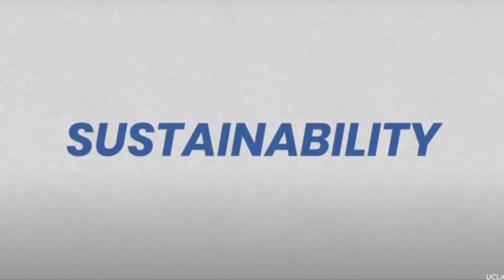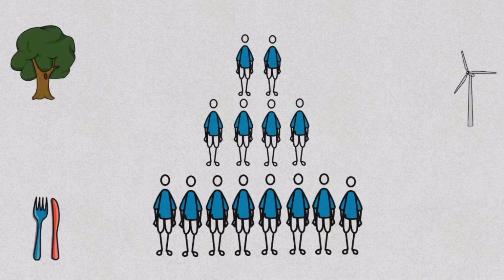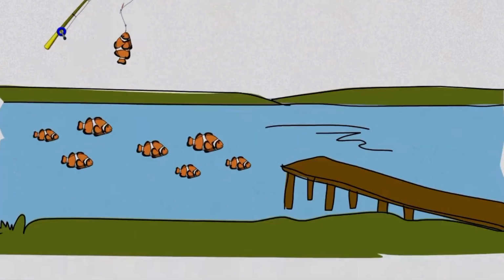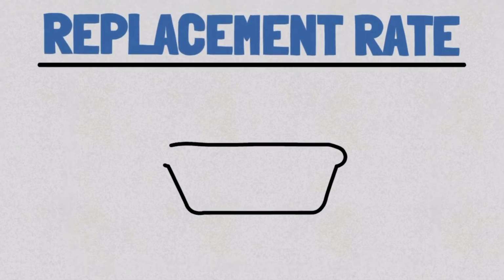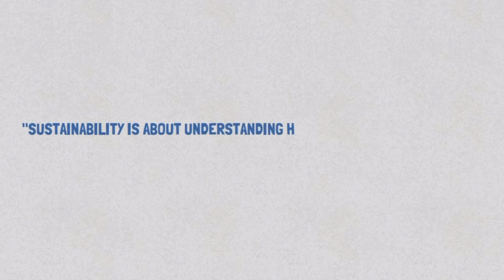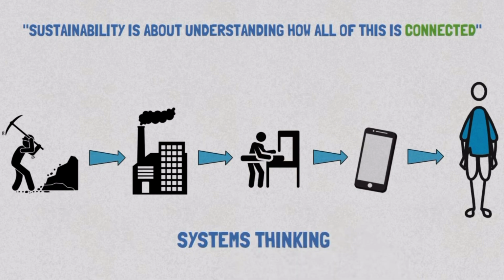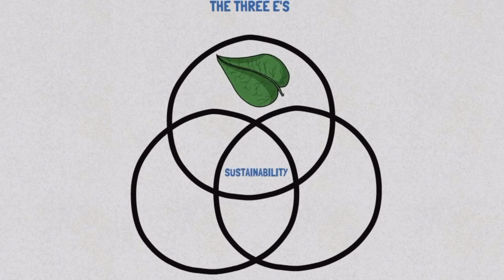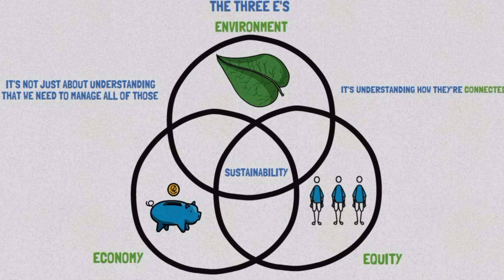What is Sustainability ©UCLA January 31, 2023